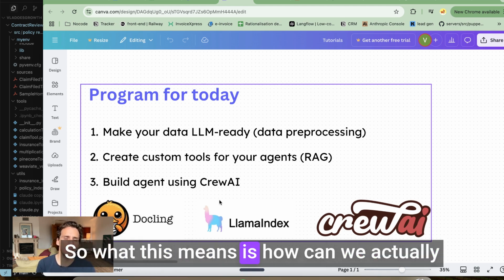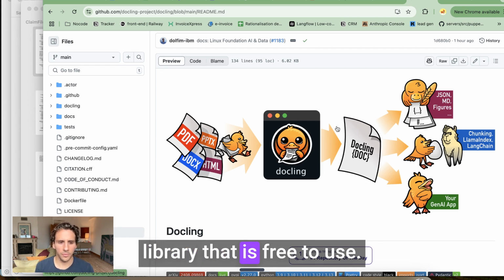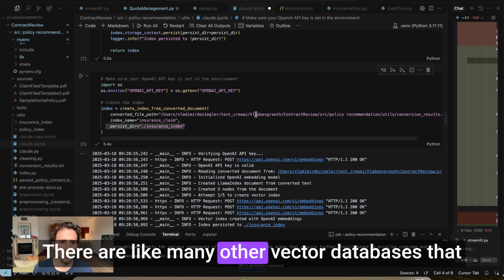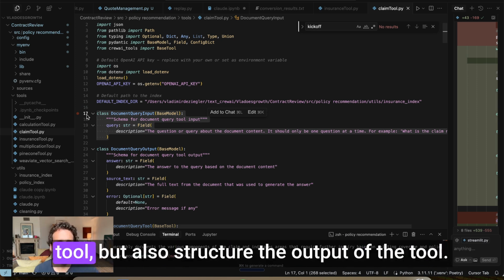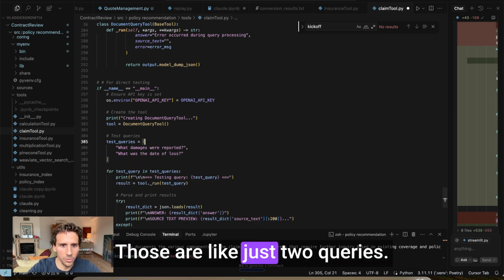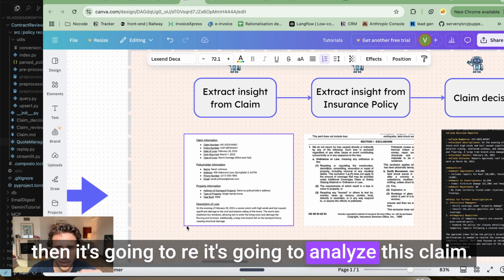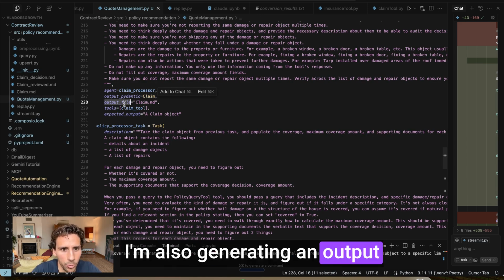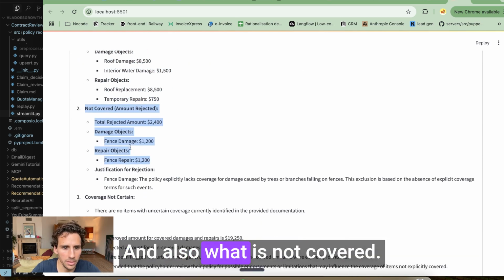Automate claim management using AI agents (crewAI)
🛠️ What you will learn in this video:
This is a full tutorial on how to develop AI agents to handle your claims. I’m really excited about this as I’ve been getting a lot of requests to build something like this using CrewAI.

By the end of this tutorial, you’ll know how to:
✅ Extract info from complex PDF documents using OCR technology (docling)
✅ Make your long form documents searchable using LLMs (llamaindex)
✅ Build RAG pipelines to query your documents (llama index)
✅ Build custom tools for your agents to interact with your data
✅ Build a team of agents to analyse documents and come up with insights and recommendations
✅ Set up a workflow that integrates with your existing team to make them more efficient

This workflow can be applied beyond the insurance industry. Whenever you have a set of documents you need to compare to guidelines, regulations, etc. it can work. Be it KYC to onboard new customers, checking sample results against criteria, compliance, etc.

Hi, I’m Vlad. I build AI agents for entrepreneurs who want to 10x their output without growing their teams.

⏰ Video Timestamps:
0:00 Intro
0:50 Agenda
2:00 Breakdown of the workflow (claim management agent)
3:16 Part 1: Making your data LLM-ready (parsing, vectorisation)
9:00 Part 2: Building custom tools for your agents (RAG pipelines)
14:57 Part 3: Building the AI agent (CrewAI)
20:12 Demo